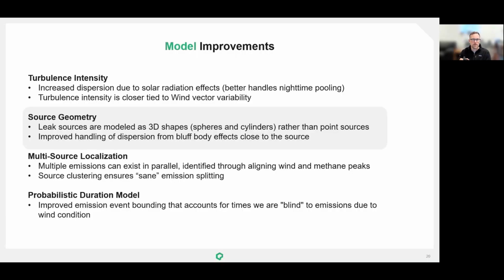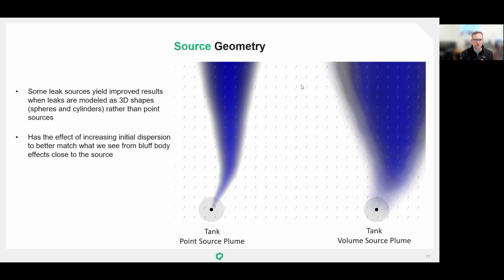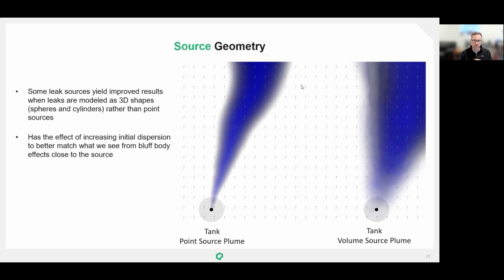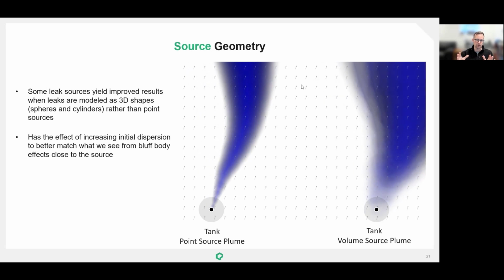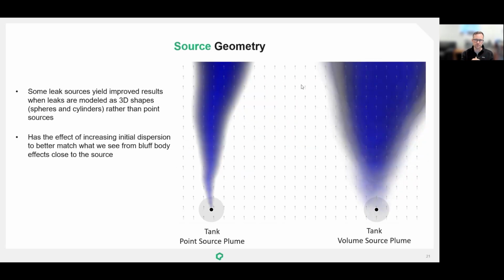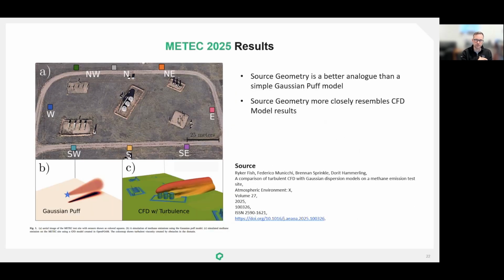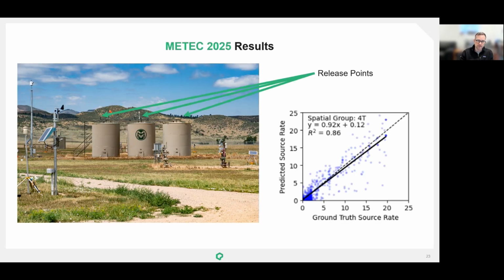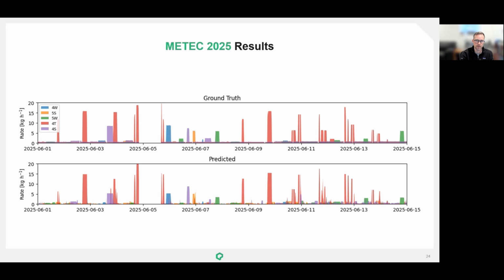How Does Qube's Continuous Monitoring Detect Methane Released at Height?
Here is a clip from our larger webinar detailing the methane modeling improvements made by Qube Technologies. This video focuses on improvements to detection and quantification of methane releases from heights.